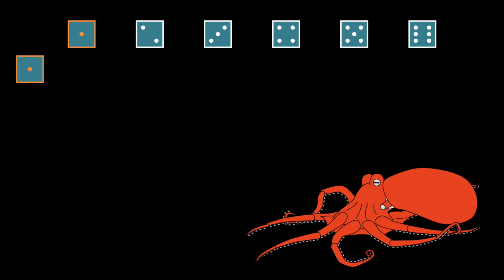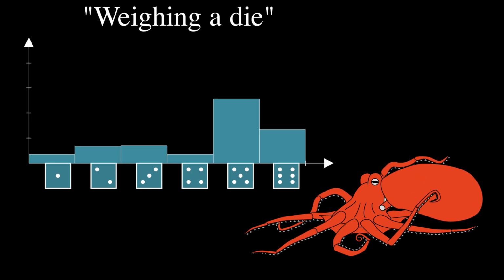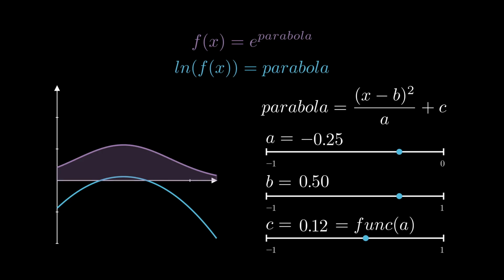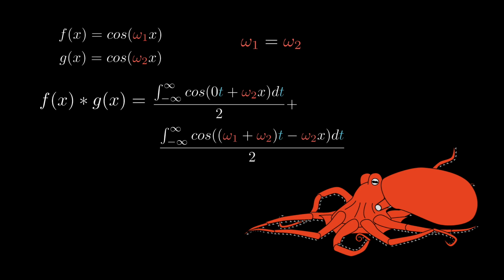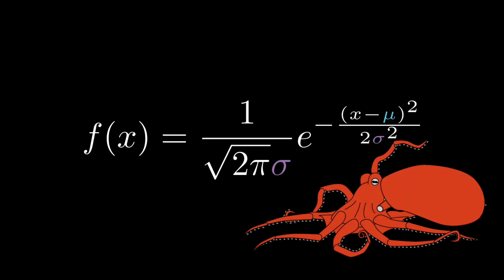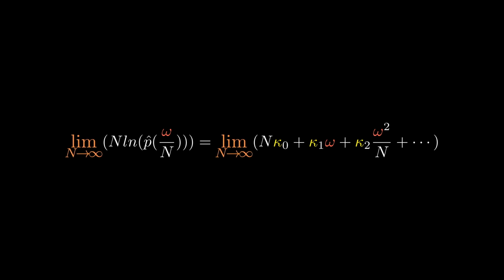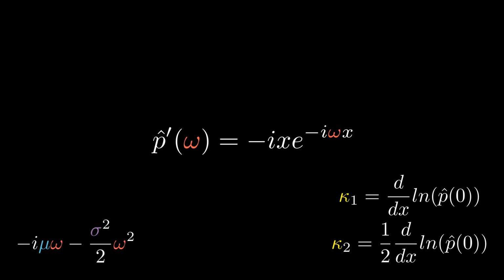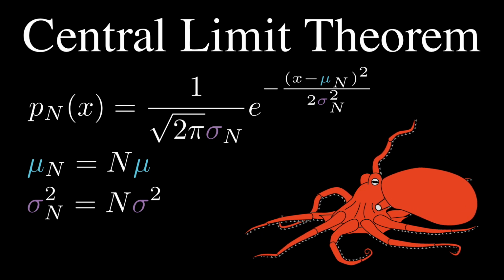Why is the most common total of two dice 7? A *Very* Deep Look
Created by Arthur Wesley and Jack Samoncik

This video is an informal mathematical proof of the central limit theorem, using the sums of an arbitrary number of dice as an example

0:00 Introduction
2:28 Seeing Patterns
8:42 Beginning the Search
12:09 The Gaussian Distribution
18:47 Formalizing
23:22 Convolutions
27:15 Fourier Transforms
32:00 Setting Up Equivalency
37:50 Maclaurin Series
43:08 All the odds add up to 100%!
46:42 Finding Kappas
51:32 Mean and Variance
57:49 Credits

Reuploaded to fix typos